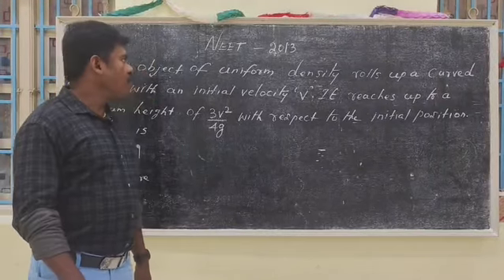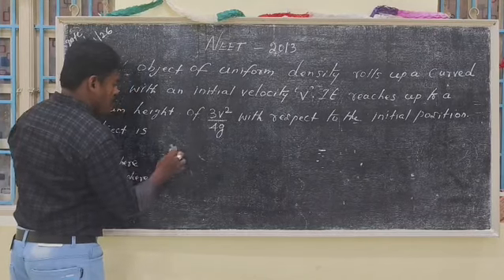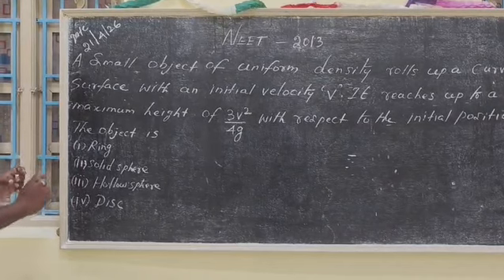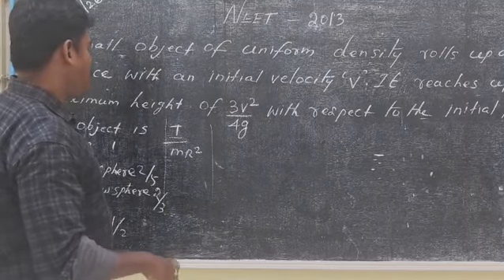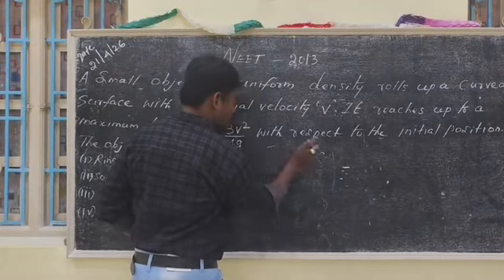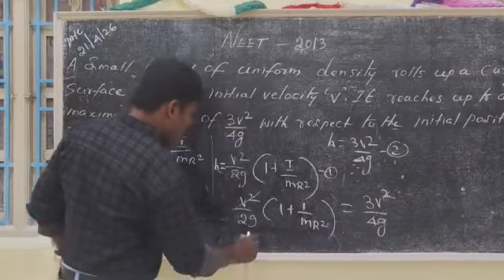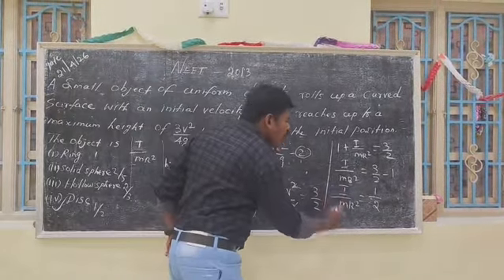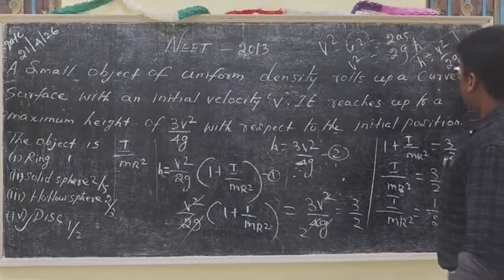April 21, 2026